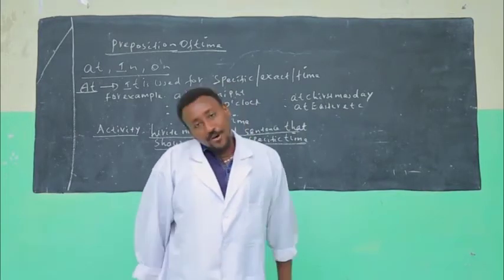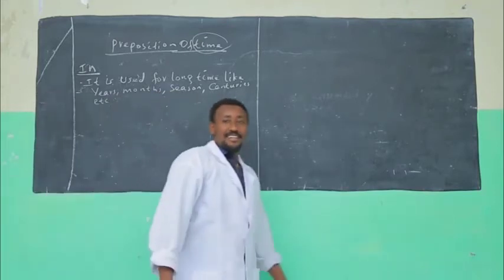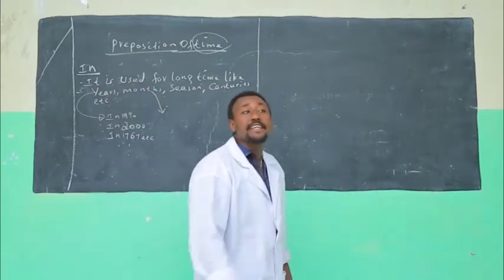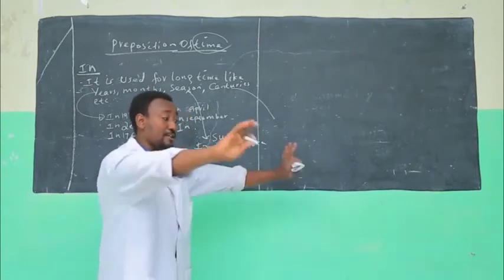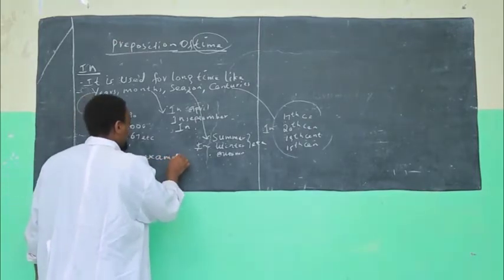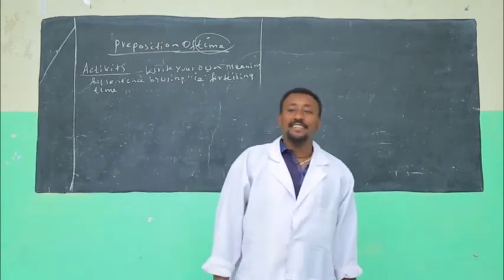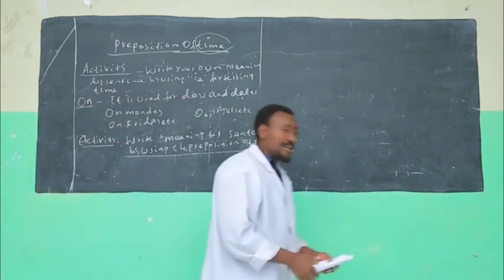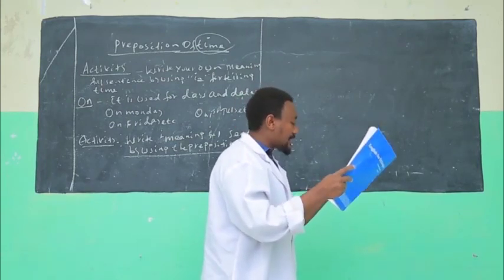English for gread 4 epi 8